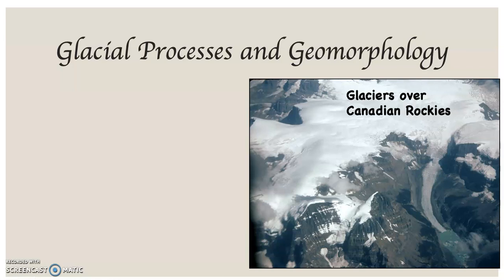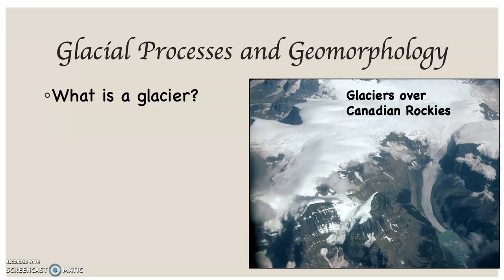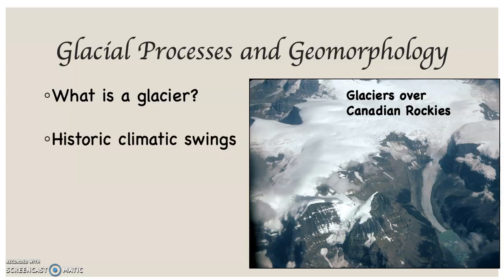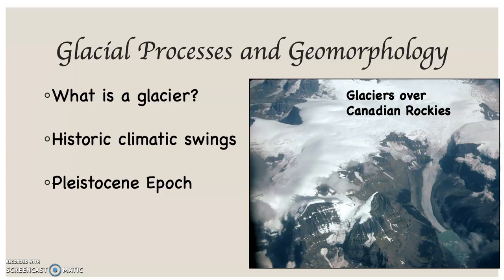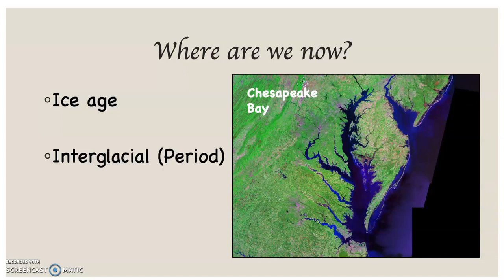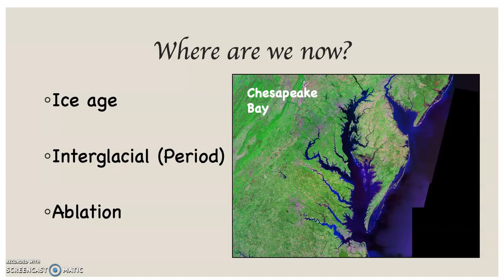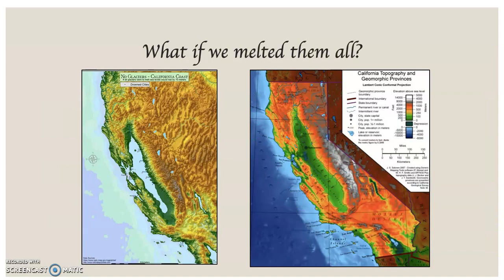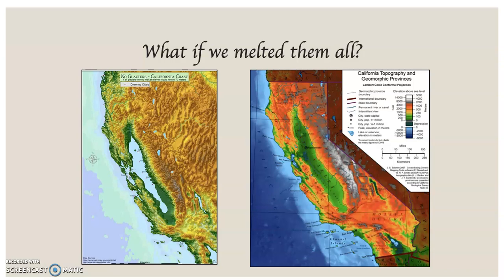101 Lab Glacial Geomorphology Intro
101 Lab Glacial Geomorphology Intro